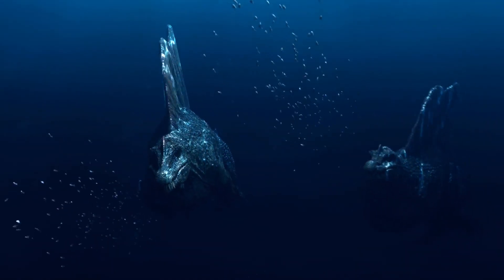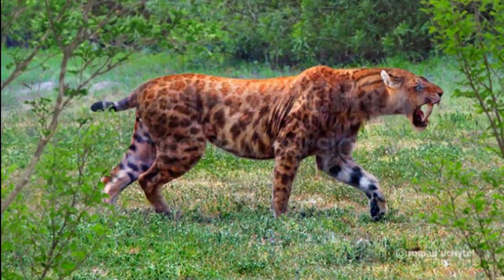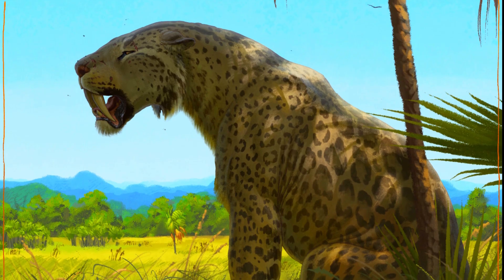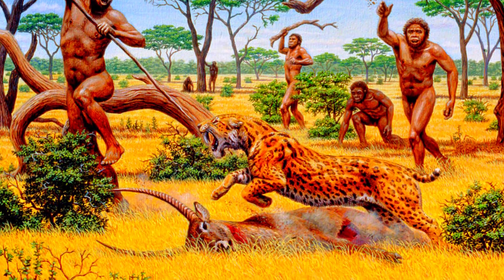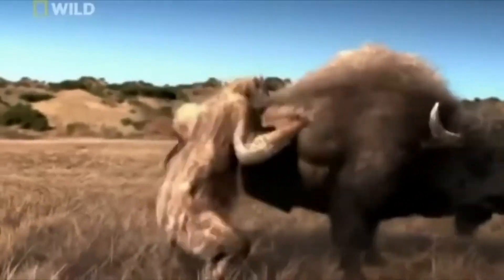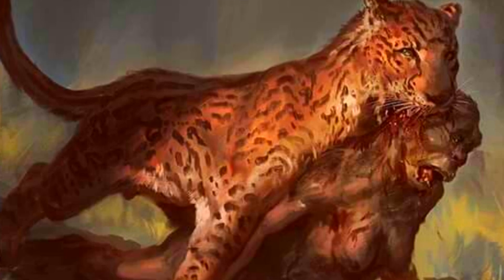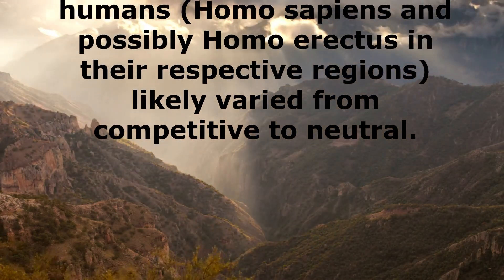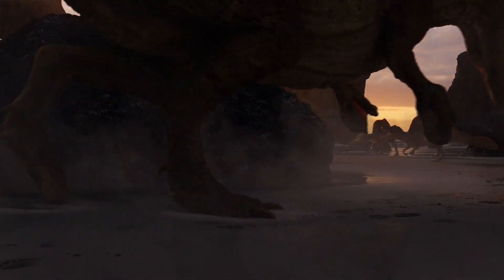Who Was The Smilodon : Unveiling the Smilodon, the Saber-Toothed Titan of the Ice Age"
Dive deep into the prehistoric world of the Smilodon, the legendary saber-toothed cat that ruled the Americas during the Ice Age. In this comprehensive exploration, Ancient to Alive brings to life the majesty and mystery of one of history's most iconic predators. From its razor-sharp canines to its muscular frame, discover the true nature of the Smilodon - its subspecies, hunting strategies, main competitors, and the factors leading to its extinction. Join us as we traverse time to uncover the secrets of the Smilodon's existence, piecing together its legacy through fossils and scientific research. Whether you're a paleontology enthusiast or simply fascinated by the creatures of the past, this video is your gateway to understanding the real kings of the Ice Age. What prehistoric mystery should we explore next?